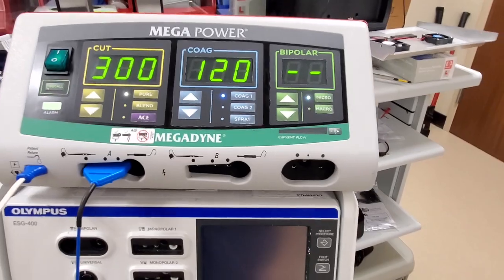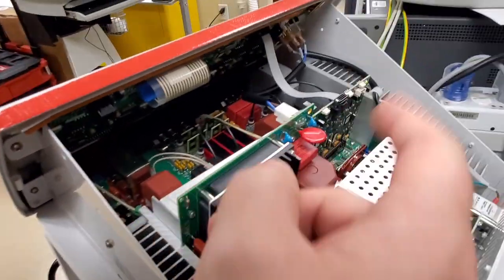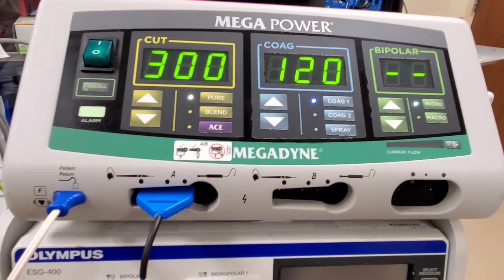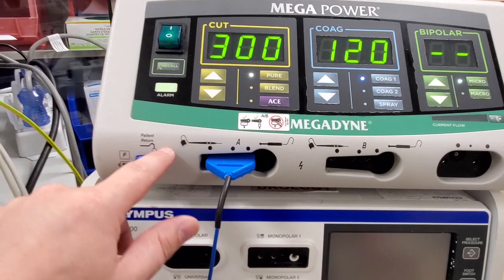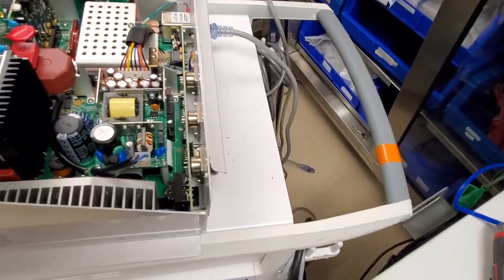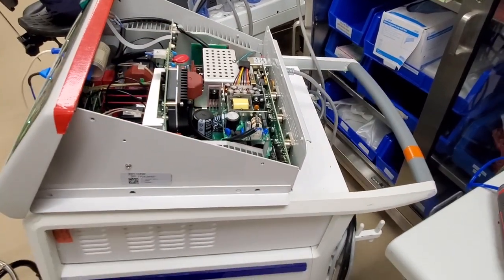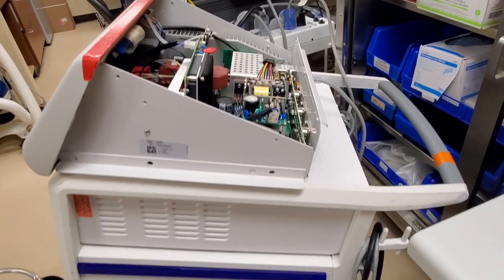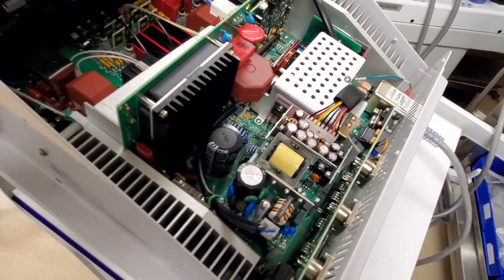Anatomy of a Failure MegaDyne ESU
I had a Megadyne ESU with no response from a pencil plugged into Monopolar Port A.